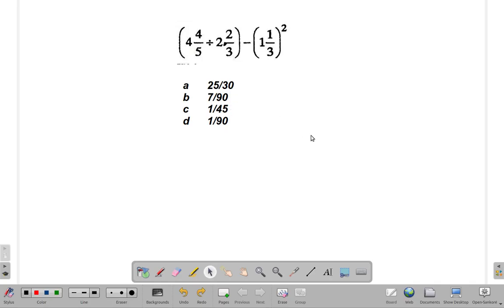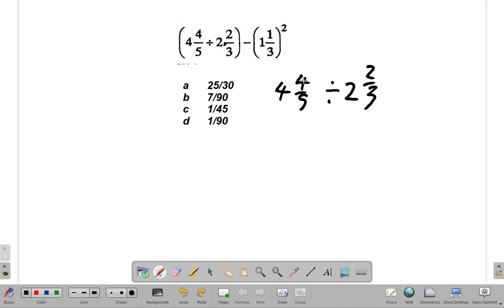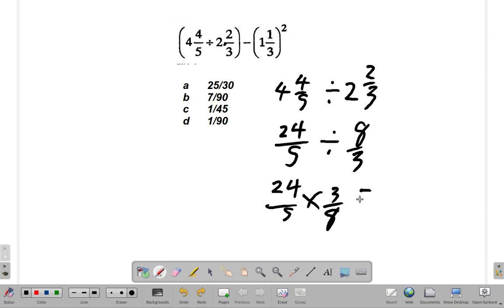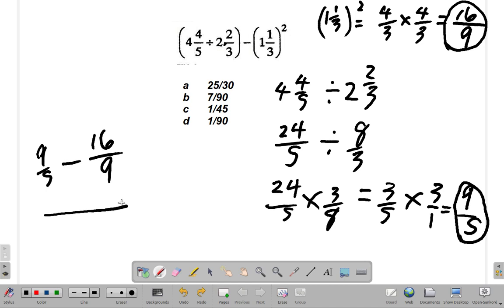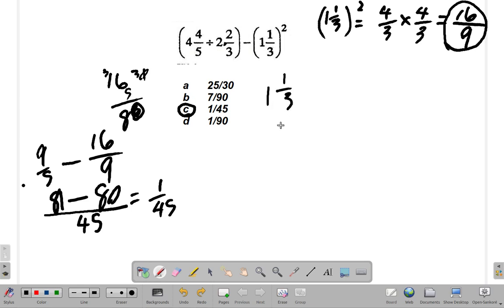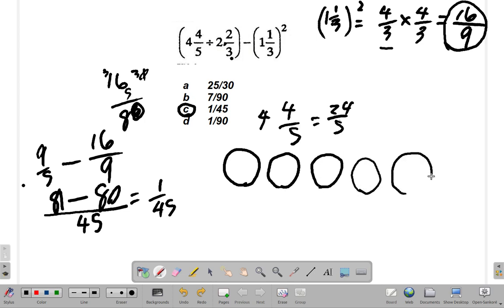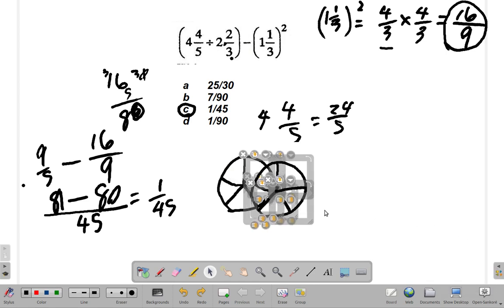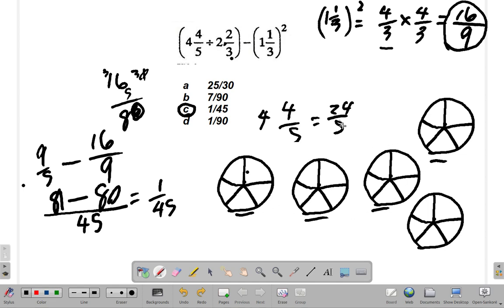Fraction June 89